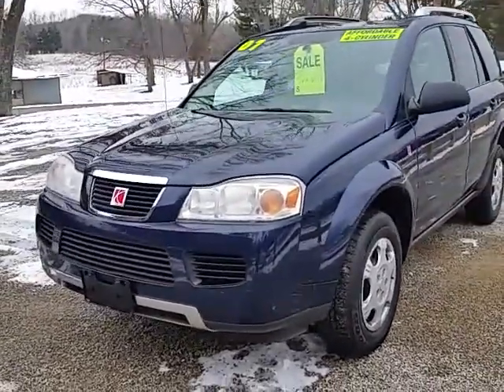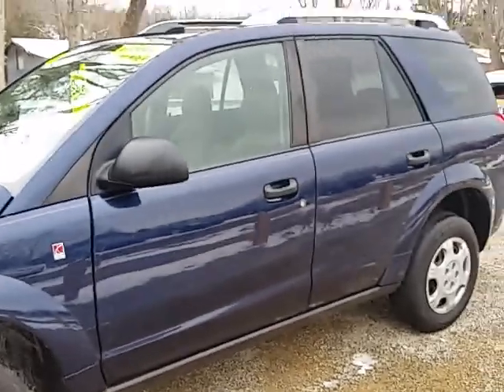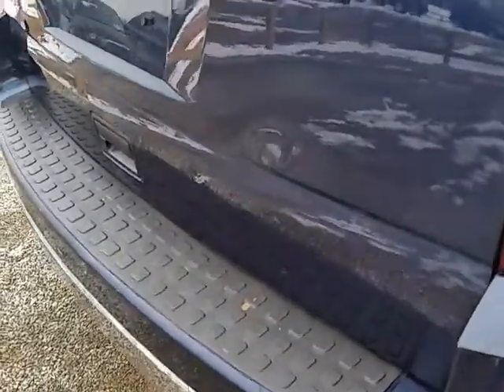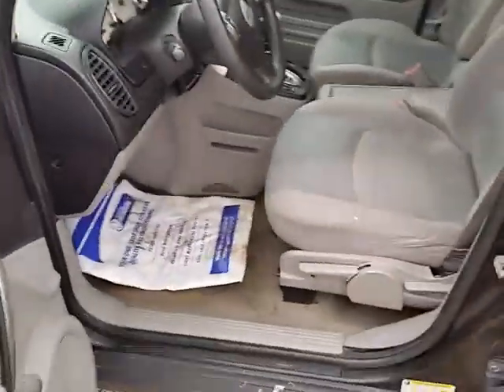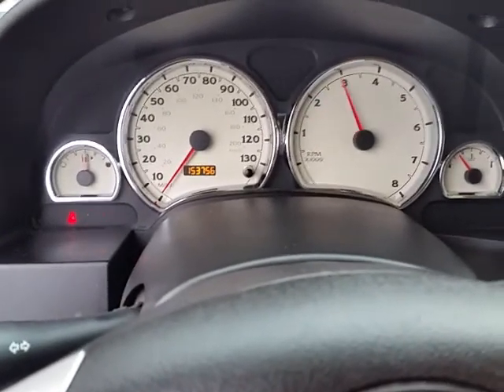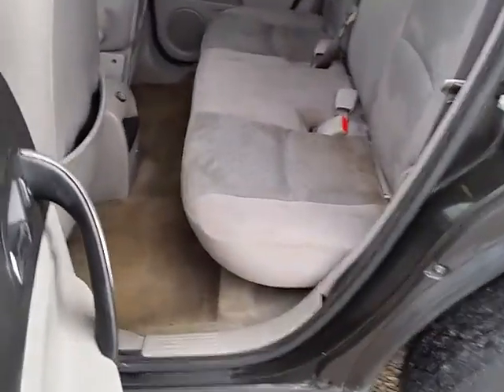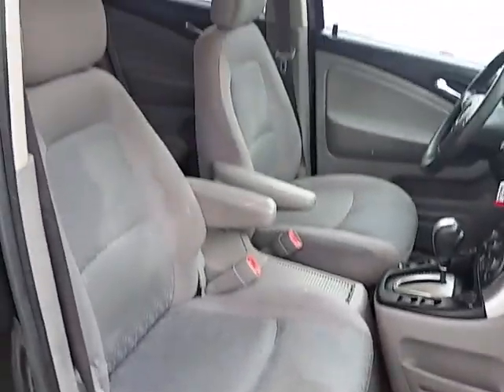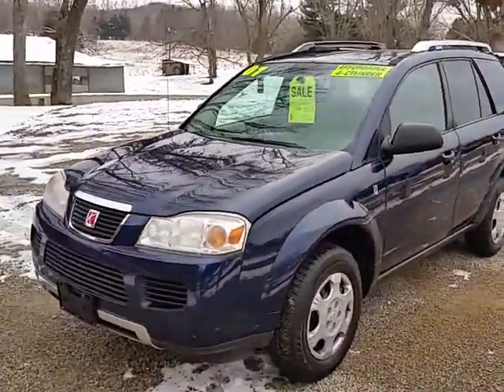2007 Saturn Vue